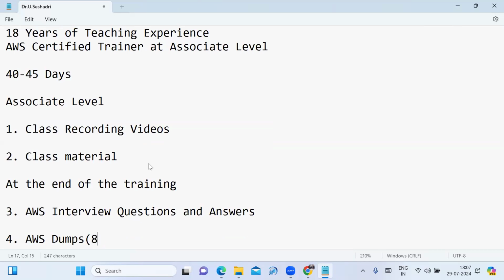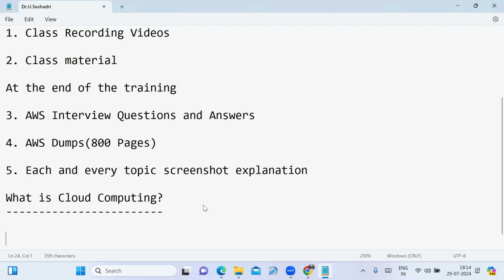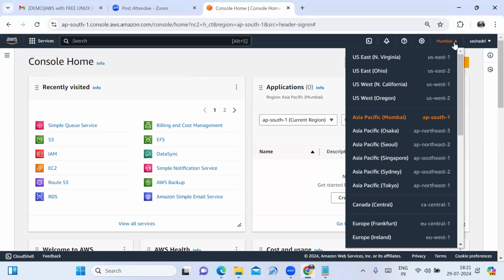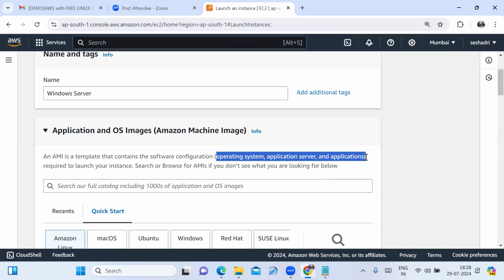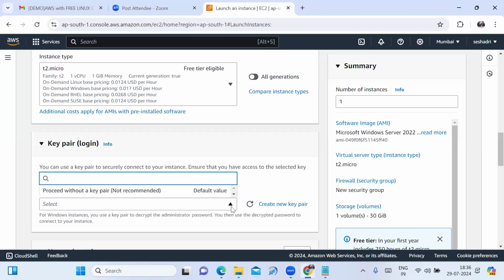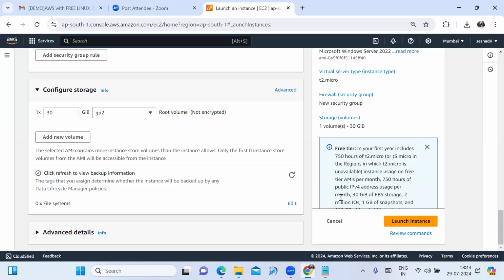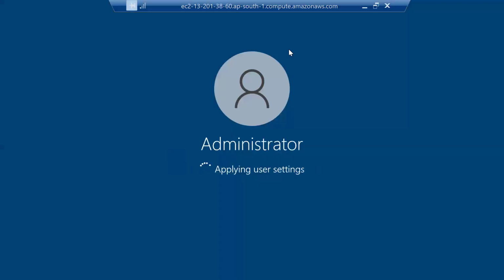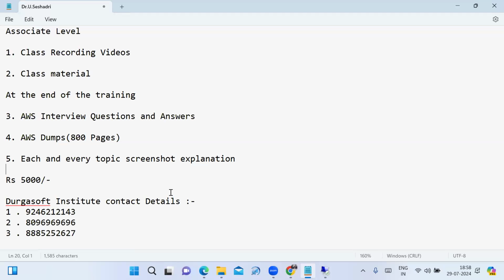AWS with FREE LINUX Basics tutorials || Demo - 1 || by Mr. U. Seshadri On 08-29-07-2024 @6PM IST